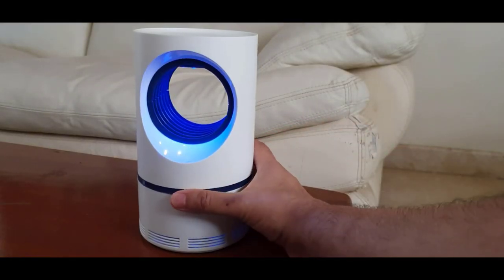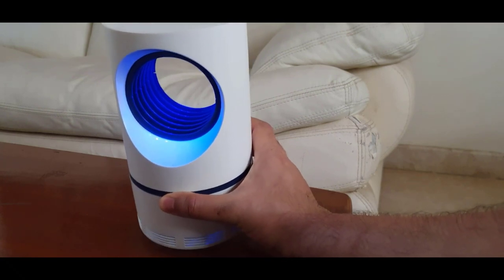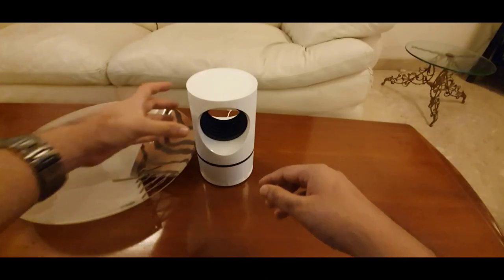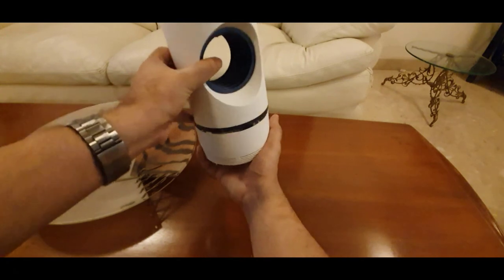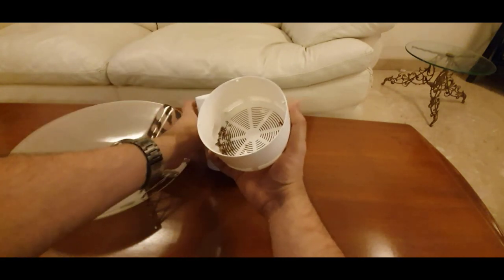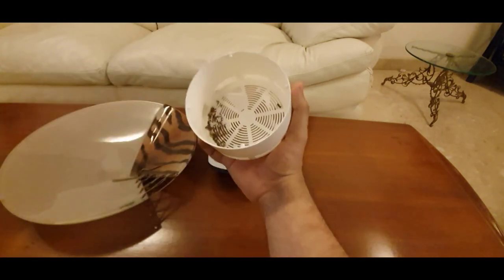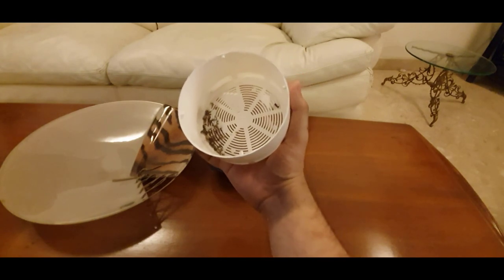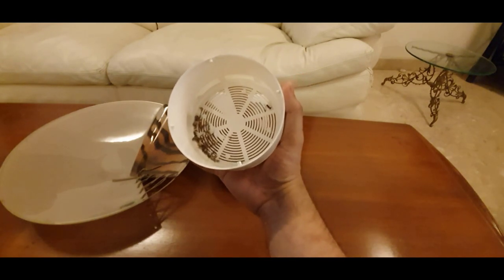Smart Gadget Reviews - Mosquito Killer UV Lamp with a Rotating Fan Inside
Checkout the eyes of the bad monkey on my T-Shirt

This is a kind of fine quality zapper, no toxicant, no chemical and no odor whatsoever, healthier than traditional pest repellent or bug zapper, spray and mosquito-repellent incense, no detrement to human body and environment, you can have a try.
Specifications:
Name: USB Zapper
Color: white
Material: PP material

Wish Link -
Please note that Wish takes 1-2 months to deliver and with tax and shipping, the price will be a little more.